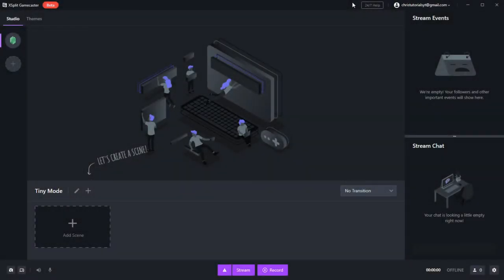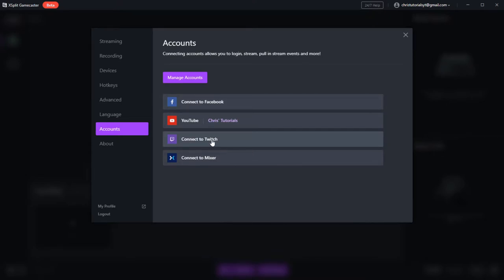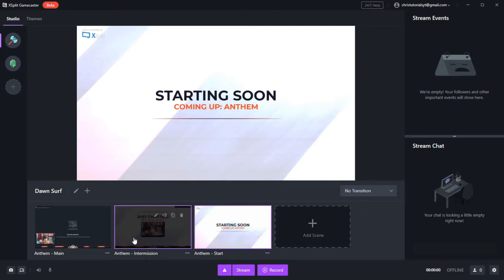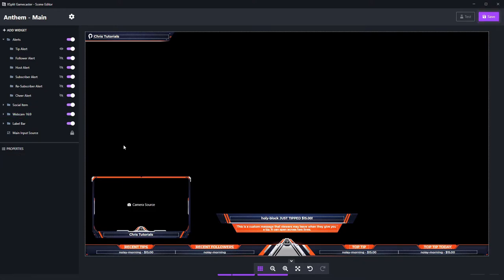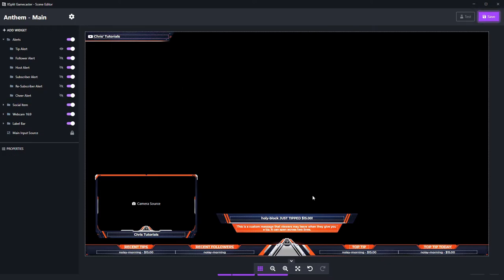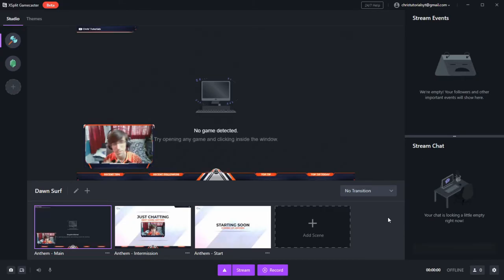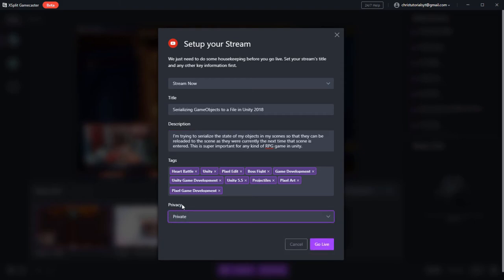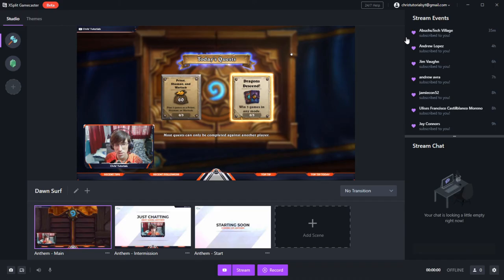Learn XSplit Gamecaster Basics in 10 Minutes | Tutorial for Beginners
Quick guide on how to setup and start using XSplit Gamecaster to stream and record video games to sites like YouTube, Twitch, and Facebook Gaming. Aims to cover the basics in under 10 minutes!

Credits
Free Stock Photos & Images used from Pixabay